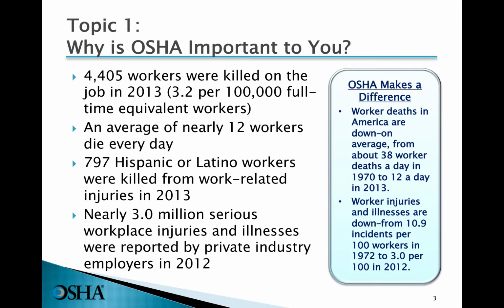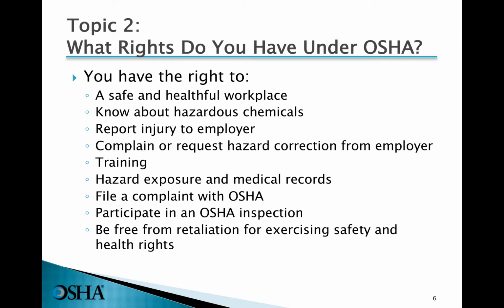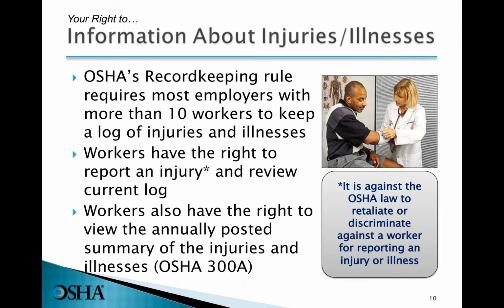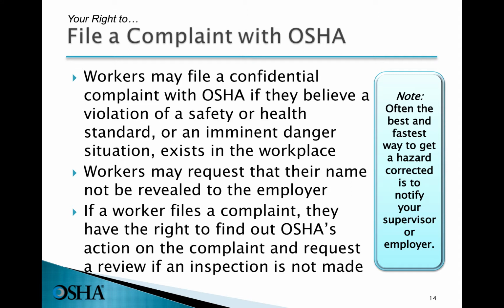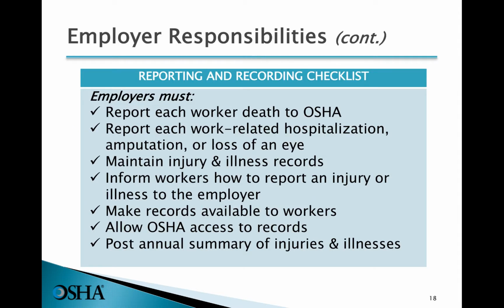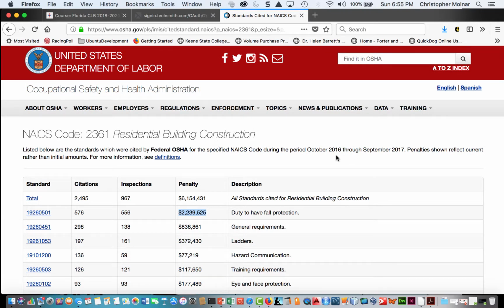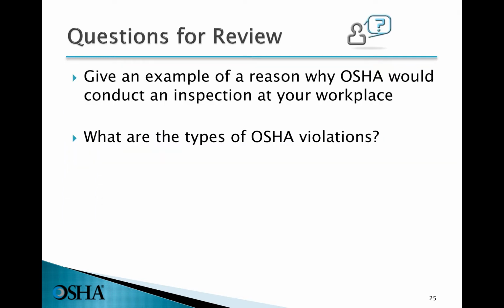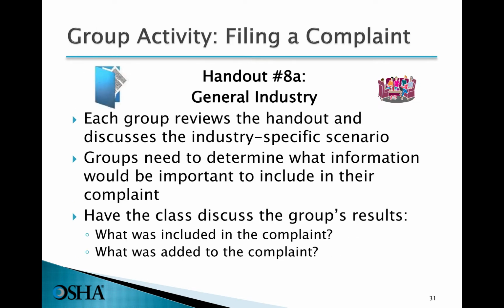FL_CLB_2018_2020_CE1 Introduction To OSHA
Table of Contents:

00:00 - Introduction toOSHA
00:20 - Lesson Overview
00:45 - Topic 1:Why is OSHA Important to You?
02:01 - History of OSHA
02:31 - OSHA’s Mission
03:03 - Topic 2:What Rights Do You Have Under OSHA?
03:41 - Worker Rights
04:26 -
04:59 -
05:51 -
06:31 -
06:53 -
07:26 -
08:04 -
08:45 -
09:18 -
09:50 -
10:47 - Employer Responsibilities (cont.)
11:27 - Topic 4:What are OSHA Standards?
12:03 - OSHA Standards (cont.)
12:22 - Most Frequently Cited OSHA Standards
14:03 -
14:41 - Different Types of OSHA Inspections
15:06 -
16:02 - Questions for Review
16:22 -
16:36 -
17:10 -
17:44 - How to Raise a Concern
18:06 -
18:35 - Group Activity: Filing a Complaint
18:44 - Group Activity: Filing a Complaint
18:50 - Group Activity: Filing a Complaint
18:53 - Questions for Review
19:13 -
19:40 -